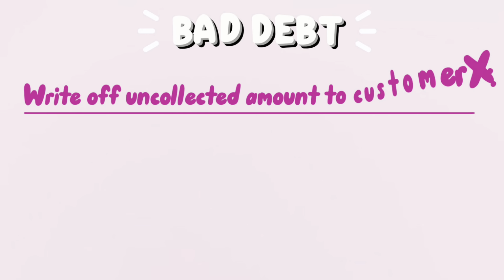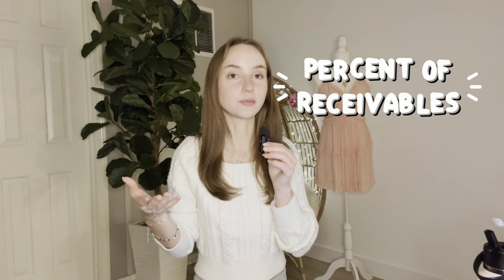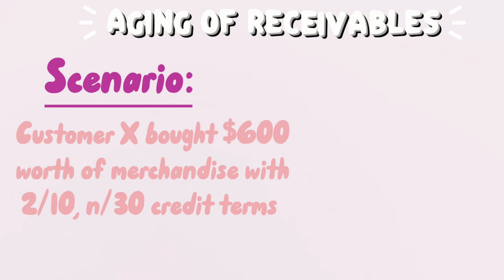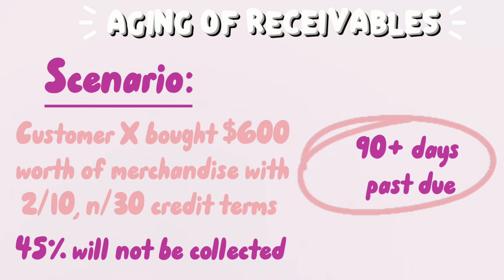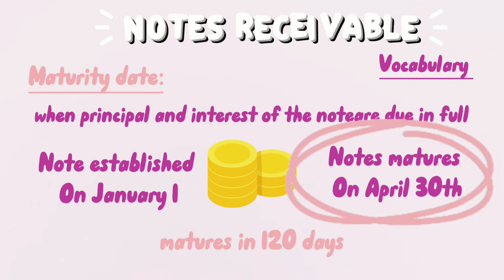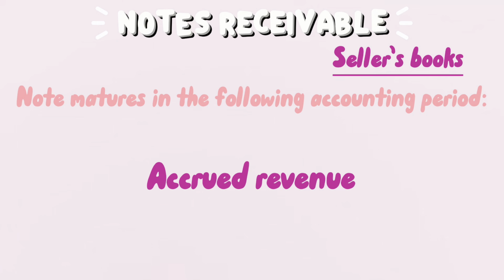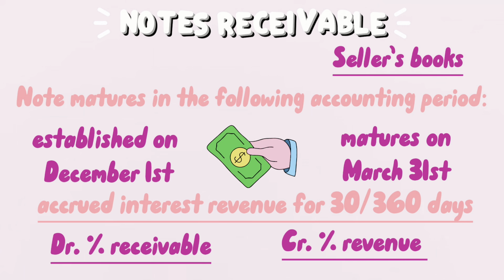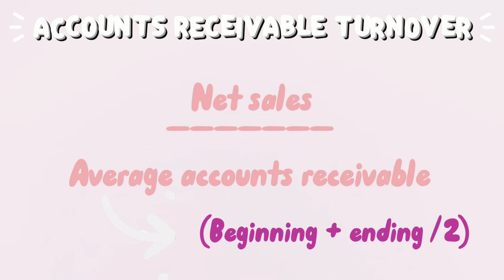Learn to Account for Receivables Simplified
Accounts receivables are the amounts our customers owe our business from credit sales and we learn how to account for them in this video!